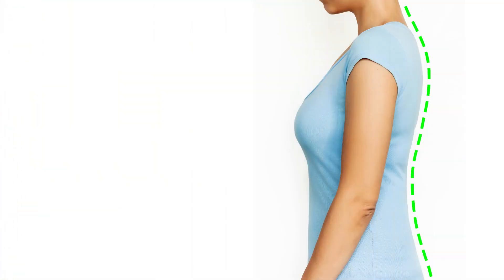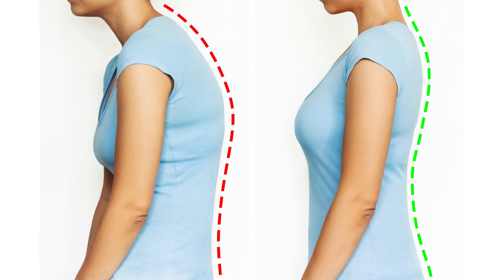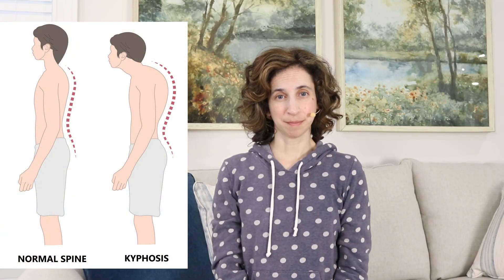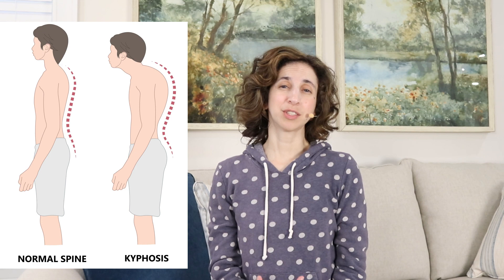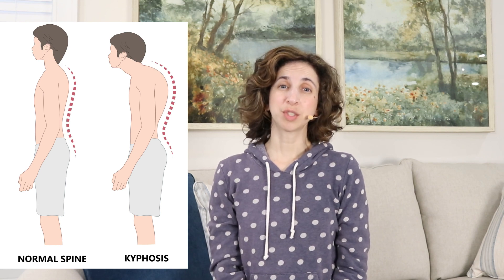E is for Extension - The ABCs of Osteoporosis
E is for Extension. Specifically, extension in the spine. Creating extension in the spine is a great way to strengthen the core and to prevent kyphosis.

If you are looking for a support program to help you strengthen your core, improve your balance and posture and to build stronger bone, so you can move confidently, check out my program in the following link.